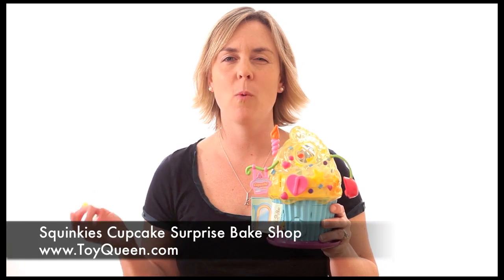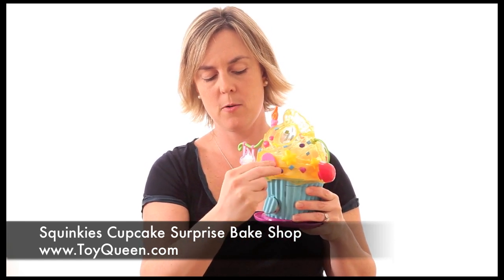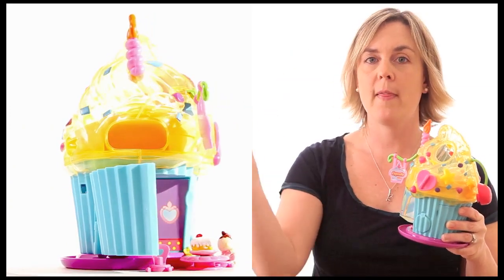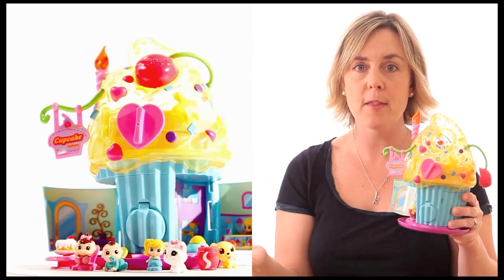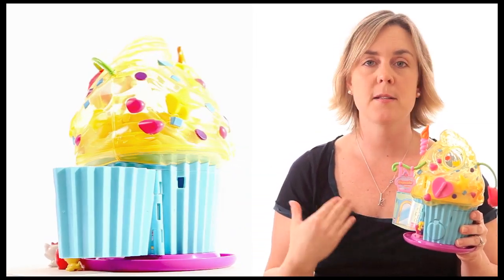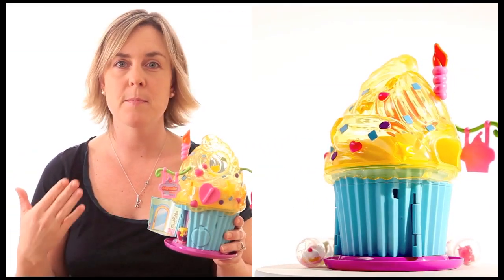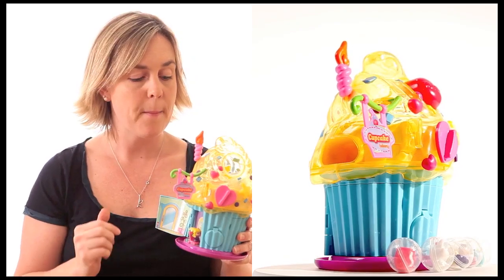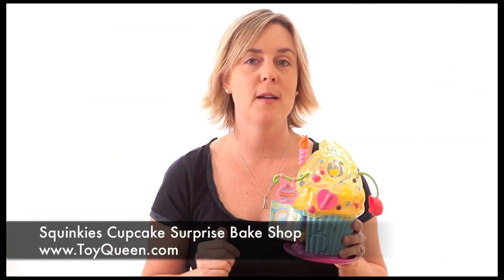Squinkies Cupcake Surprise BakeShop Blip Toys LLC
Squinkies are small, squishable animals, desserts, and people that live in side tiny bubbles.  These bubbles are included in many playsets that work like gumball machines. When you insert a coin, a Squinkie will fly out of the gumball machine.  Little children will love to collect them, play with them and trade them with their peers.